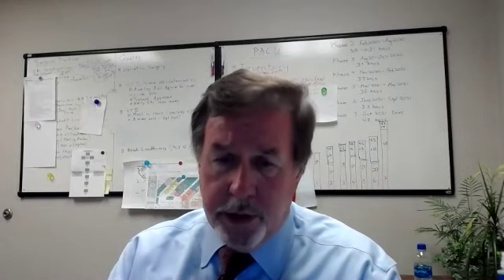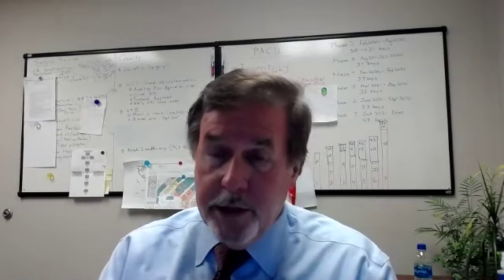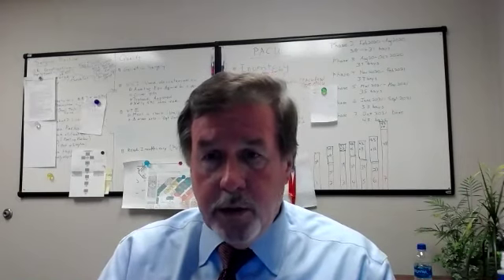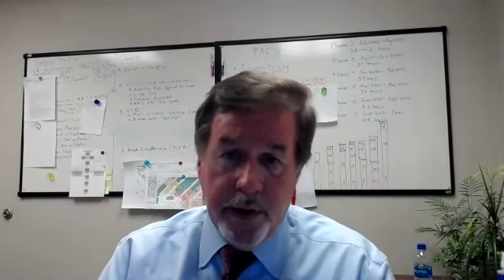Parathyroid: Symptoms, Diagnosis & FAQs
In this video, Dr. John Casler and Dr. Ejigayehu Abate of Mayo Clinic in Florida discuss parathyroid. Learn more about the parathyroid glands and hyperparathyroidism